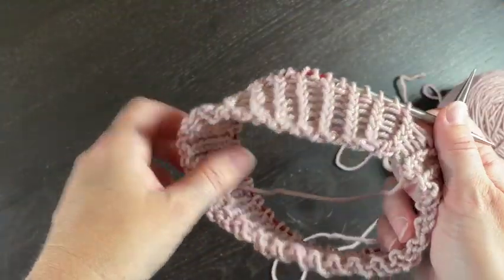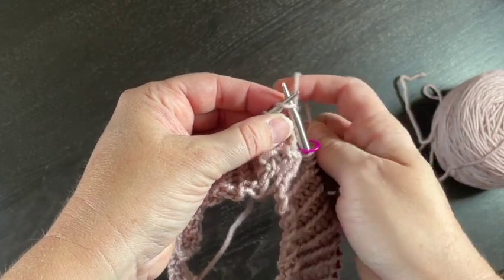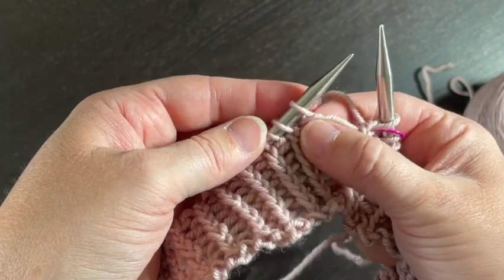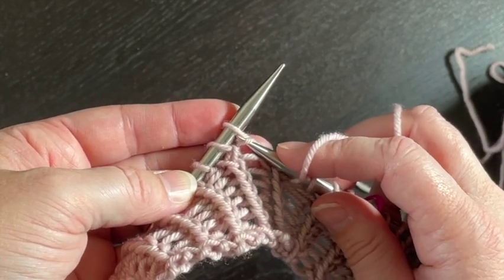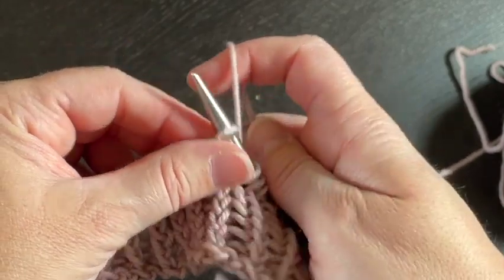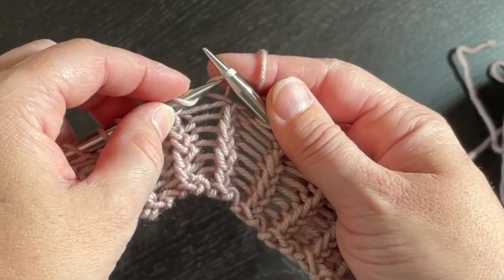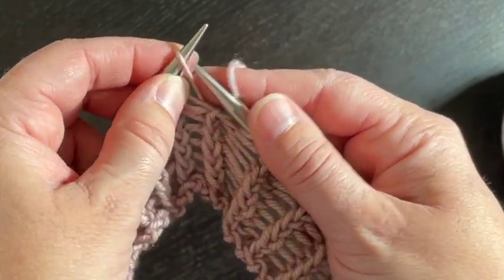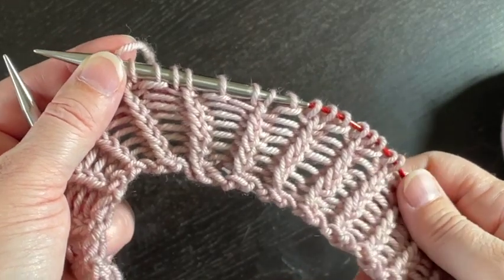Knitting: Ranunculus Knit-a-Long help, part 5: RLI into the purl stitch of a ribbing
Sun Dragon is starting a knit-a-long in April 2022 for the Ranunculus sweater by Midori Hirose, and I'll be attempting to keep up with some videos that can assist the pattern. I will try not to reveal too much of the pattern, you can get your own copy from the pattern writer on Ravelry (about $6.50):

We love this pattern in the shop because it is so customizable, you can make it on any yarn from a lace weight to worsted weight, can alter the neckline, sleeve length, and torso length, and since it's designed to have enormous positive ease, you can do all of it on a size 10 needle, often without testing your gauge.

This video is the fifth in the series, laying out as clearly as I can the Right Lifted Increase specifically when done into a purl stitch, which may be challenging to do when following her instructions, set up for a knit stitch.

I'll be doing my best to build a playlist of videos that I've already make that could be helpful as well.

We will be talking a lot about the Ranunculus as well during this knit-a-long over there:

Let me know what else you would be interested in seeing in a video :)